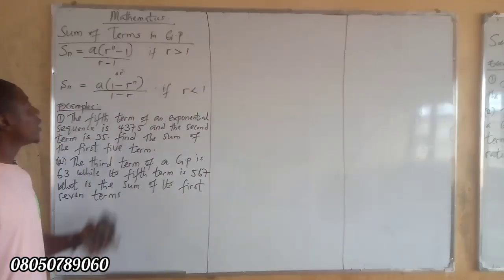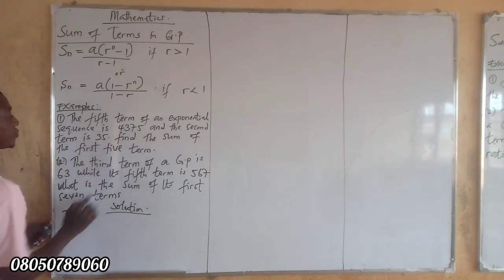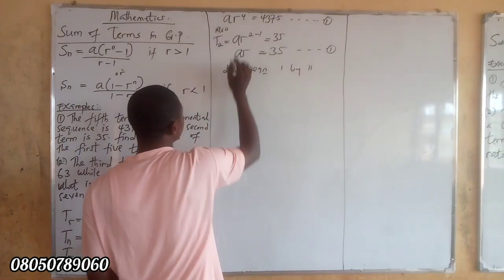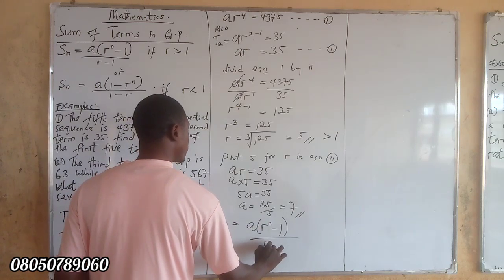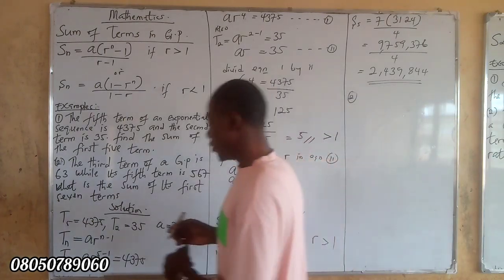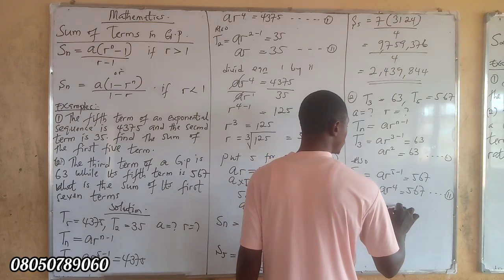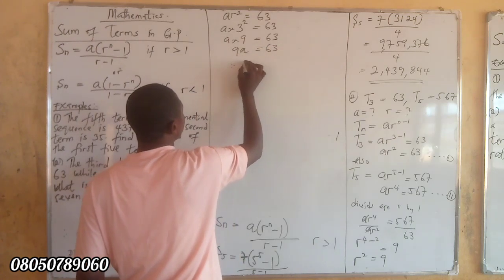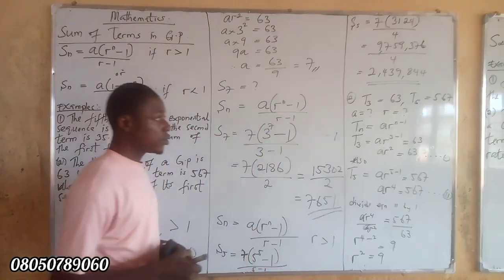Sum of term in GP( Geometric Progression)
How to solve sum of term in Gp